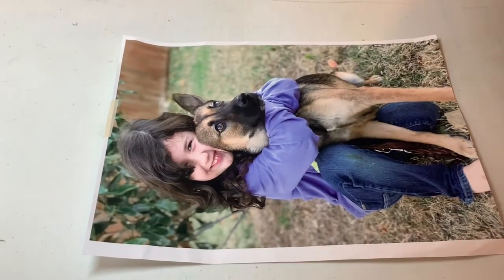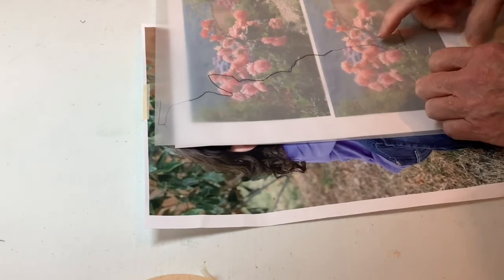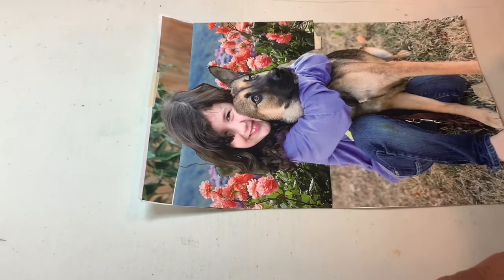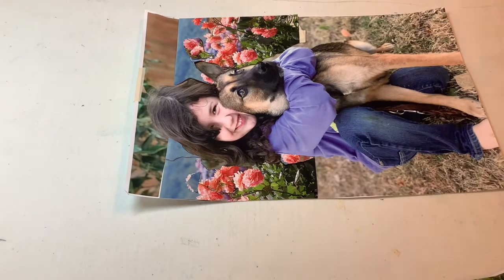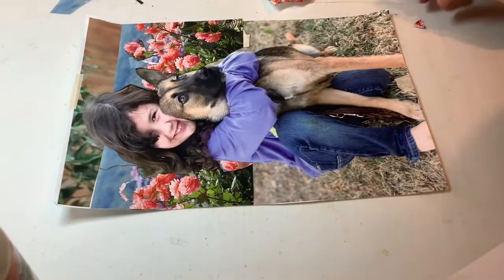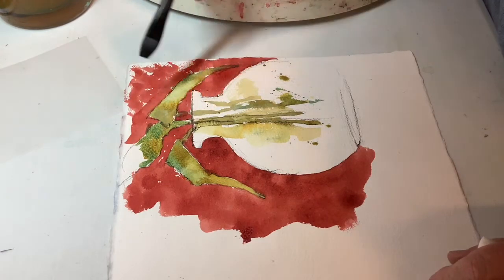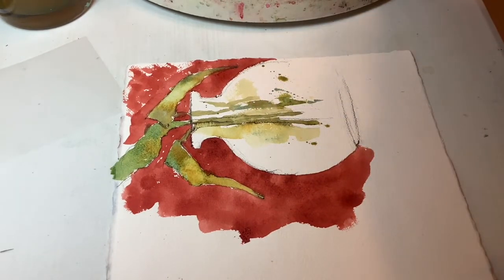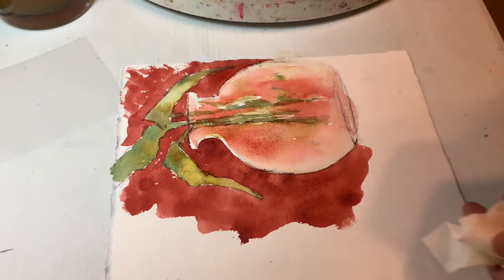A Couple of Things